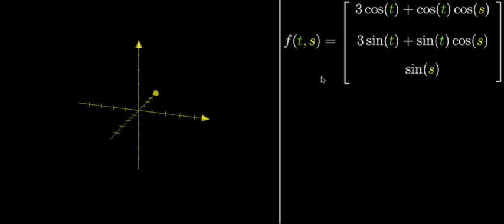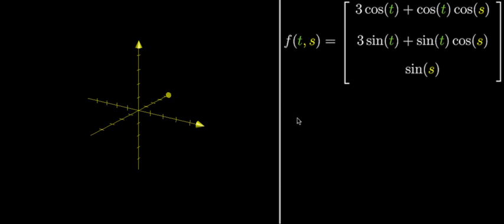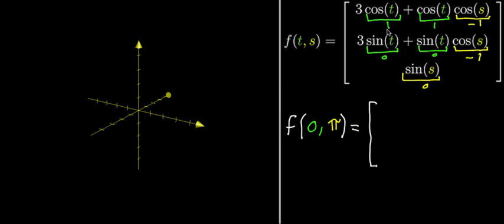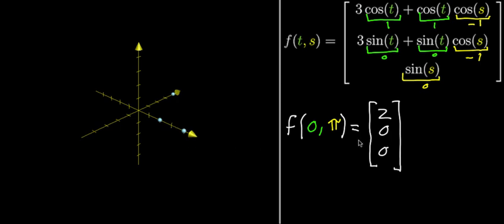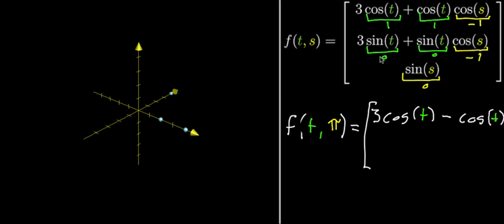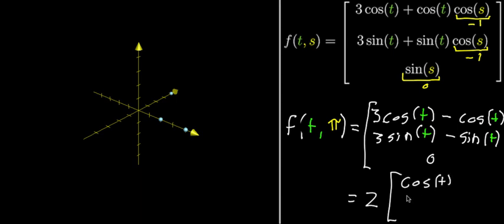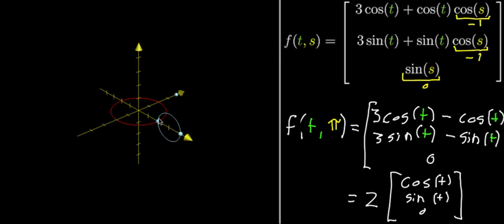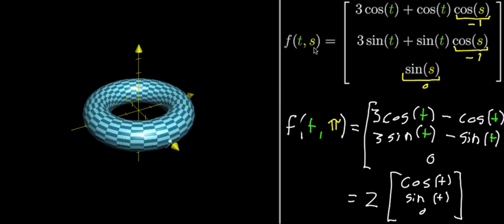Parametric surfaces | Multivariable calculus | Khan Academy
Courses on Khan Academy are always 100% free. Start practicing—and saving your progress—now

Functions that have a two-dimensional input and a three-dimensional output can be thought of as drawing a surface in three-dimensional space.  This is actually pretty cool.